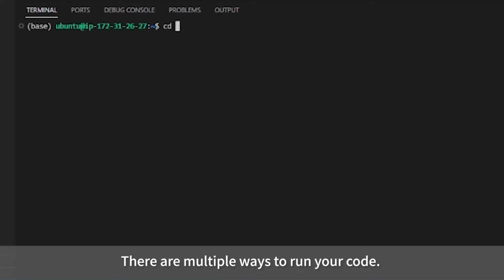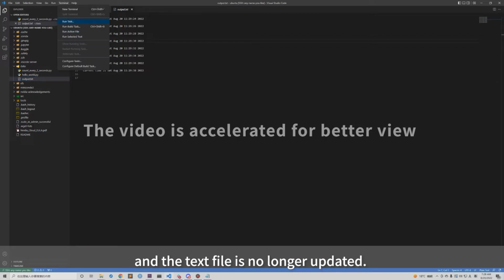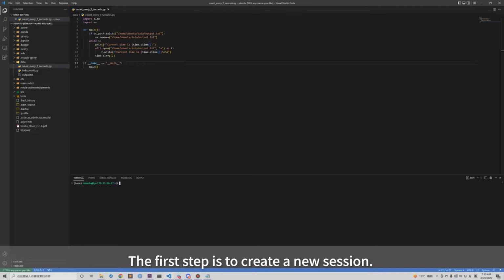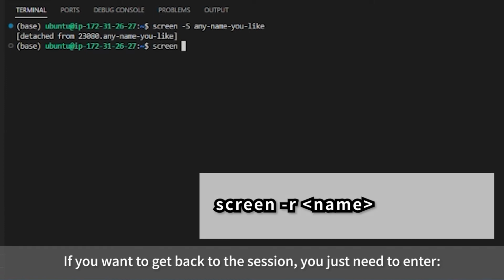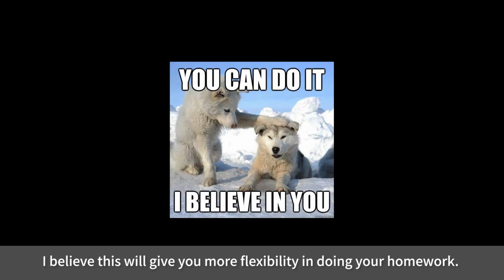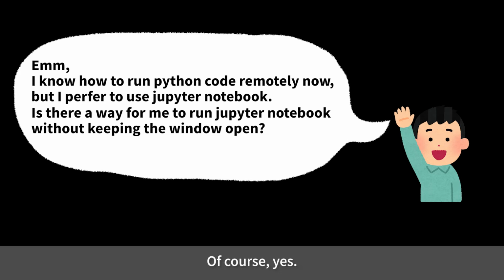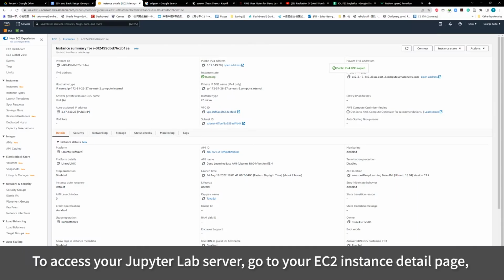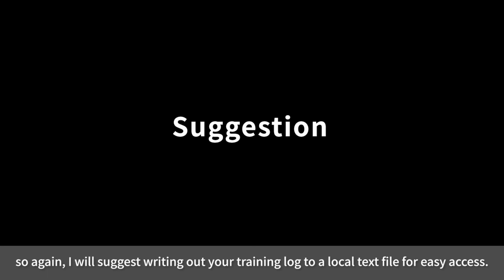11-785 Deep Learning Recitation 0G: Fundamentals of AWS (Part 4/4)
Introduction: 0:00
1. Screen Command - Intro: 0:59
1. Screen Command - How to Use: 1:17
1. Screen Command - Application: 2:11
2. Jupyter Lab - Intro: 2:50
2. Jupyter Lab - How to Use: 3:22
Summary: 4:37